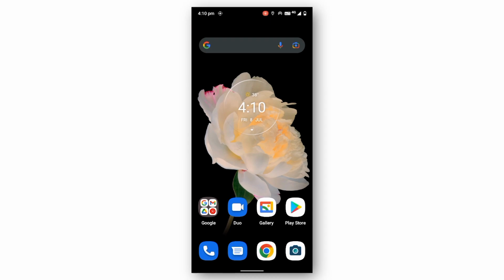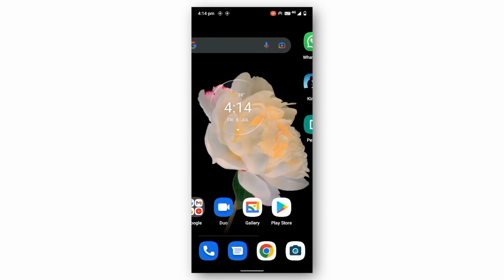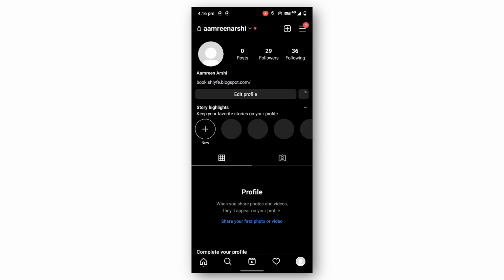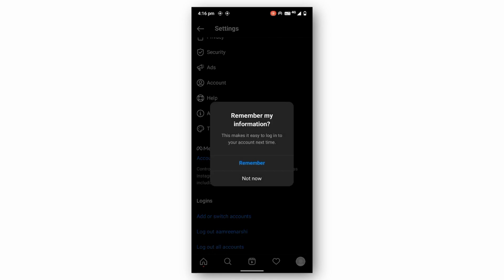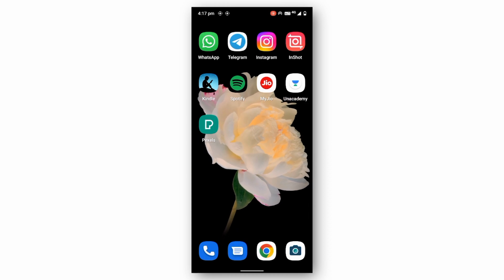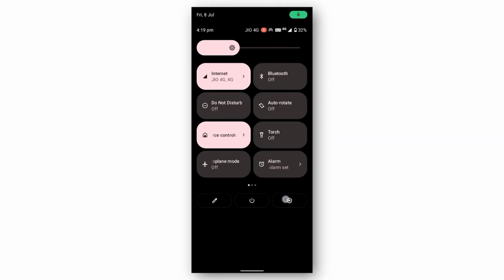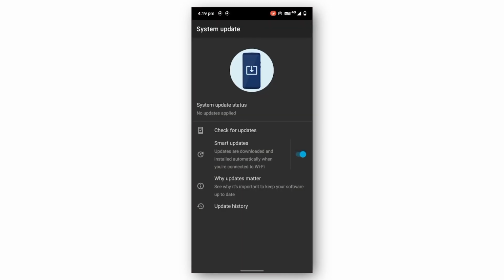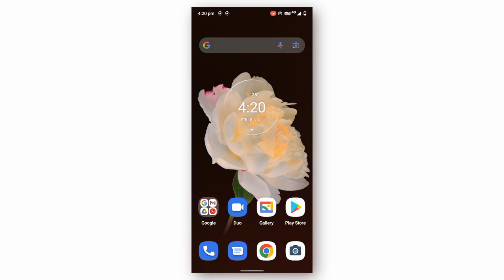How to Fix Instagram Keeps Crashing | Instagram Growth Tutorial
In this video, we will learn How to Fix Instagram Keeps Crashing.

Have you ever faced an issue with your Instagram app where Instagram crashing was inevitable? Don’t worry; this issue is faced by thousands of users daily while they are scrolling through their timelines, while uploading their stories or posts or while using the DM of the app. There are many reasons for Instagram crashing, but various methods can fix the issue. This article will tell you ways to stop Instagram from crashing on your smartphone.